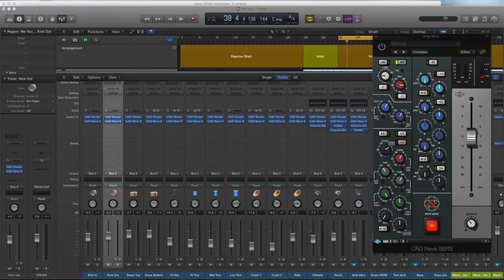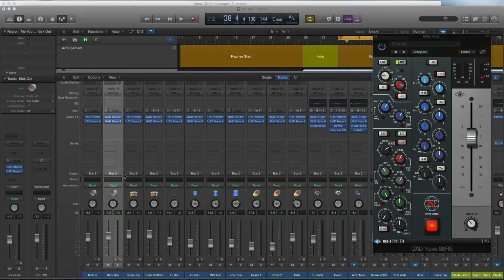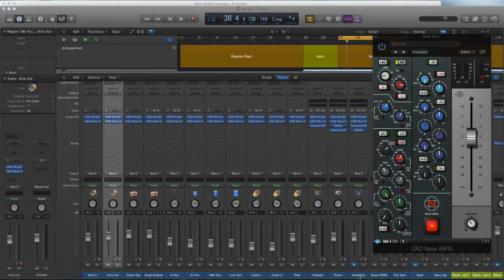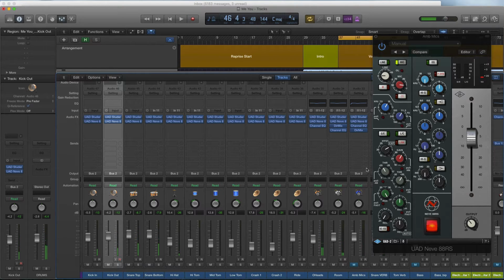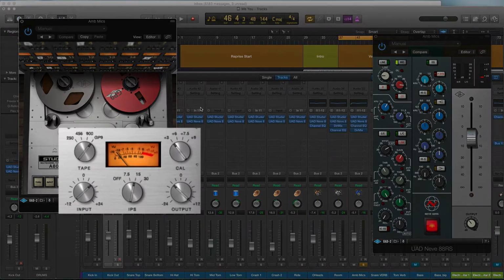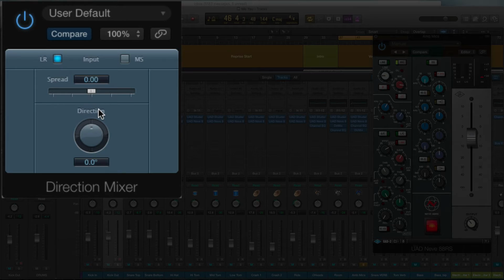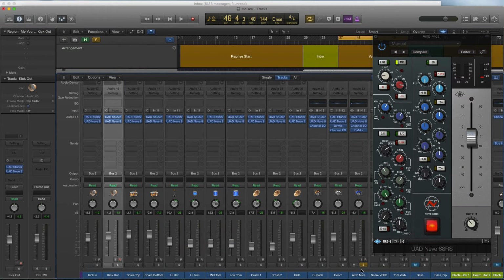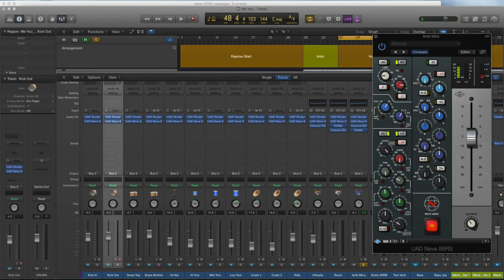LucidMix - Gated Drums (The Dancing Gate)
Add vibrance and a point of interest to your mix by being imaginative with compressors and gates. This trick is called the Dancing Gate and it really stimulates your drums!